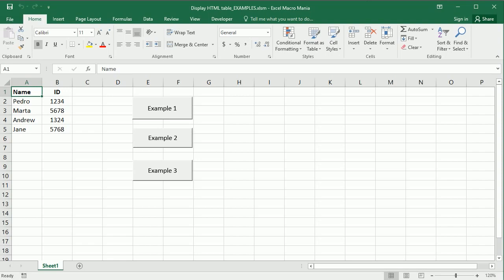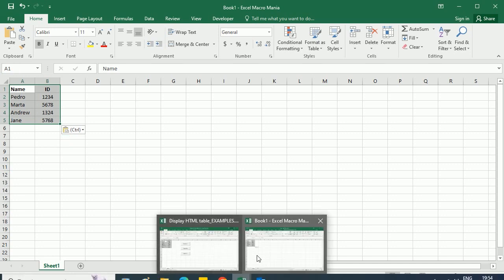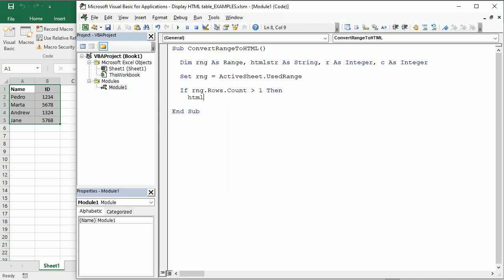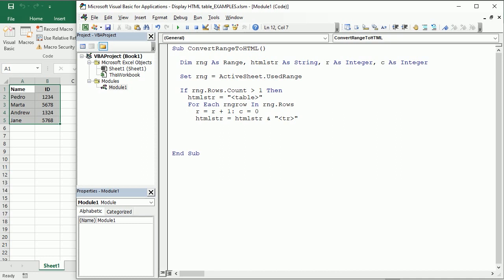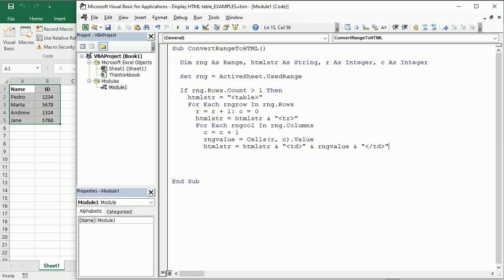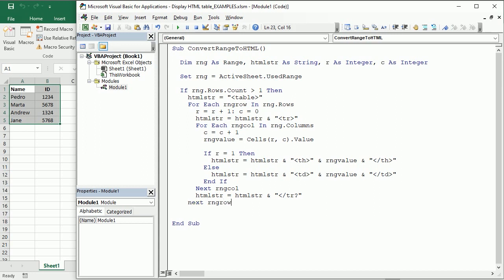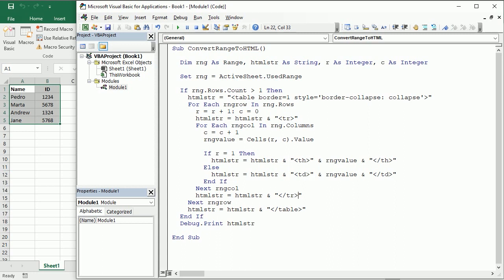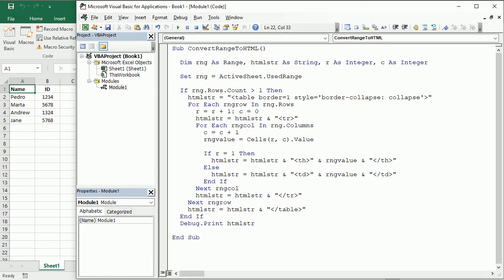Convert Range To HTML Table Excel VBA Macro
In this video we see how to convert a range with data in Excel into an HTML table. We may want to get Excel data as an HTML table for example to add the table to a web page, to send an email with Excel data as a table in the body, or to show the data in a userform, among other things. We will see each separate use case in other videos. In this video, we will only see how to convert a selected range with data into an HTML table.

Find many other macro examples and Excel VBA learning materials (including the Excel VBA Guide for Beginners and Excel VBA Objects Guide for Intermediate) in the blog spot